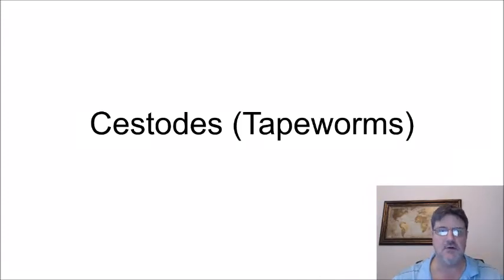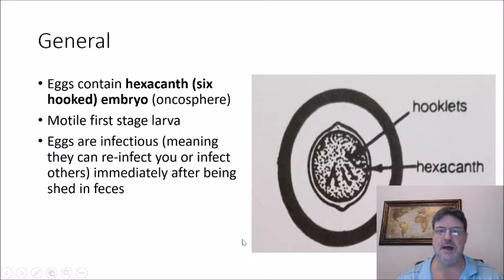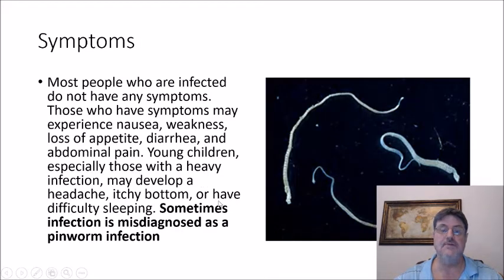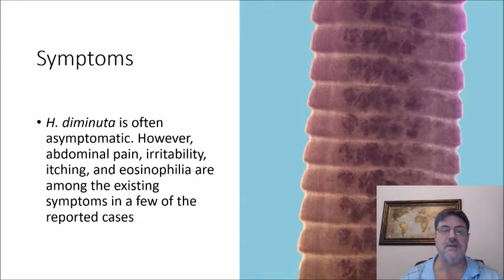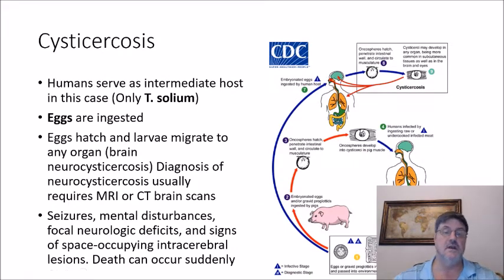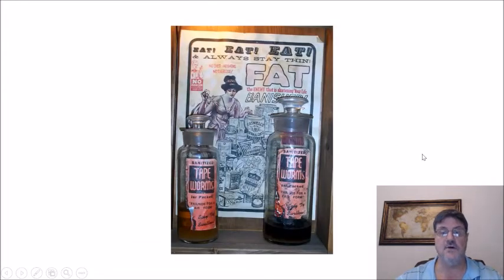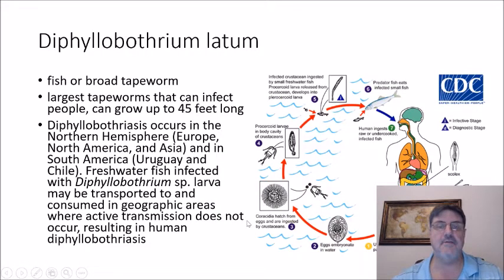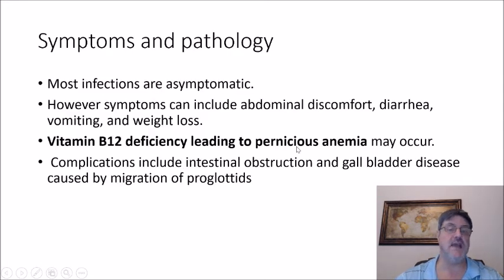Tapeworms that infect humans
In this video, I give a review of the common cestodes, or tapeworms that infect people.

Hymenolepsis nana, Hymenolepsis diminuta, Taenia solium and saginata, Echinococcus and Diphyllobothrium latum are discussed.

T-shirts, coffee mugs and other merchandise with a clean, computerized image of the three schistosomes. See more unique items with this design at Blood flukes in Black and White

Medical Parasitology: A Self-Instructional Text